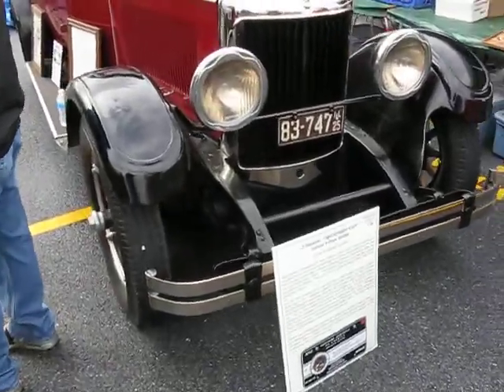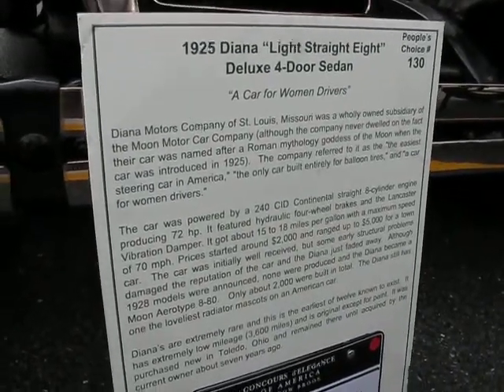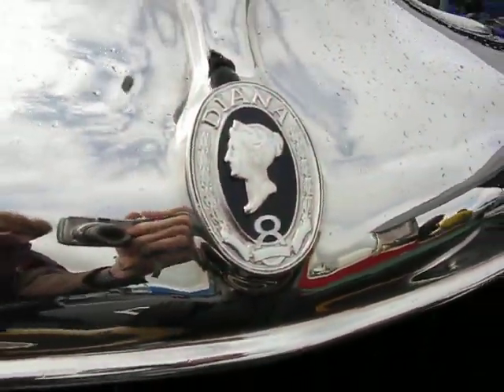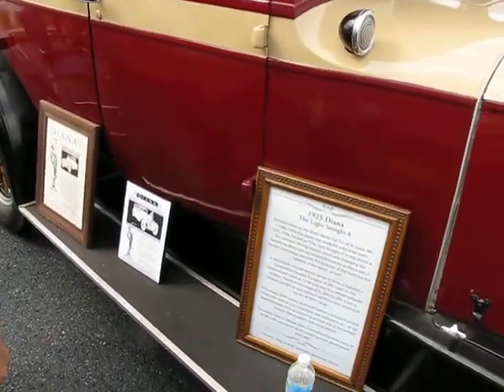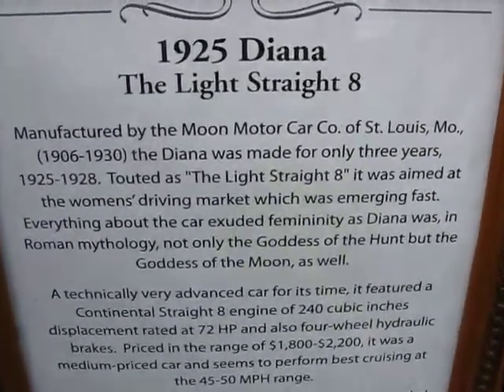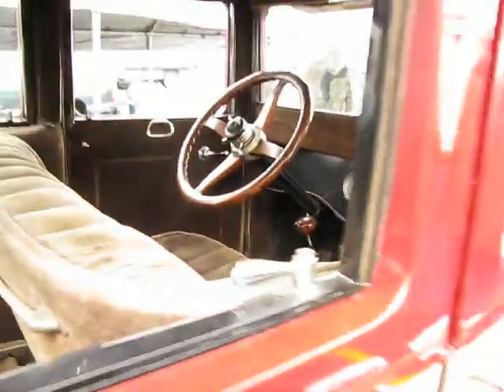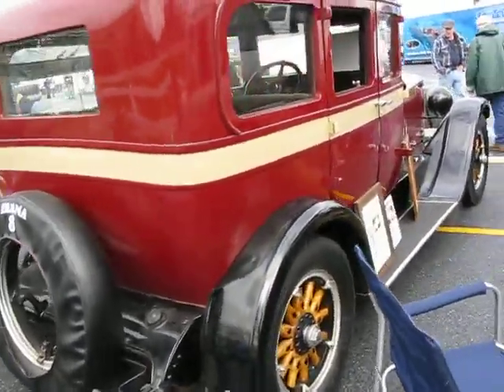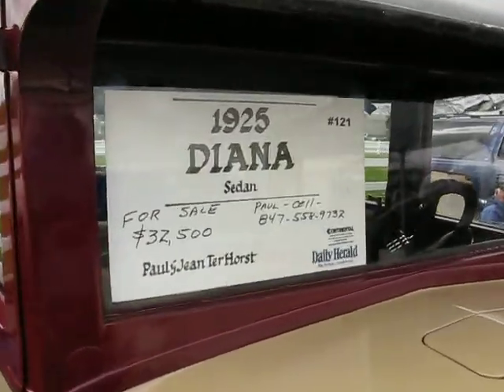25 Diana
25 Diana